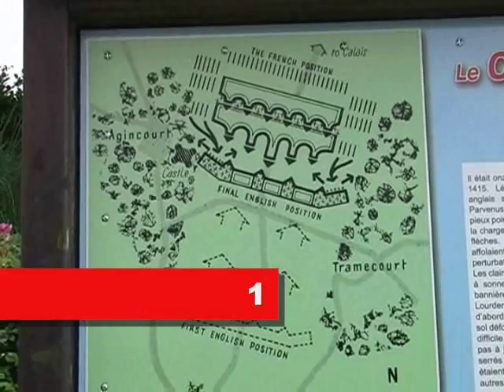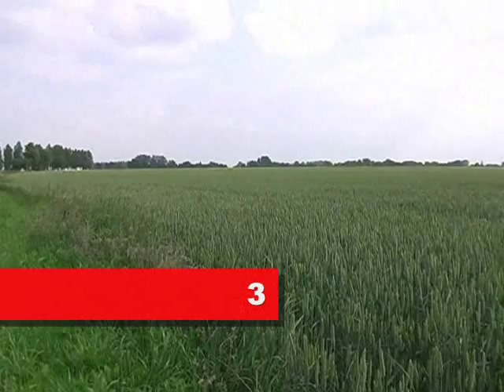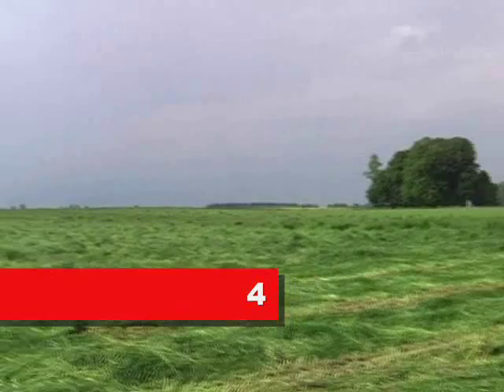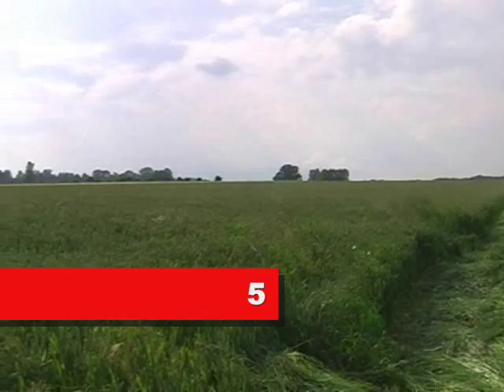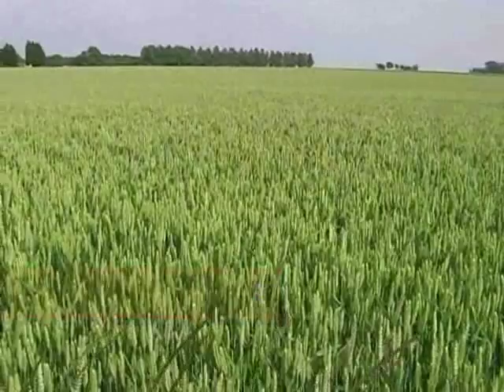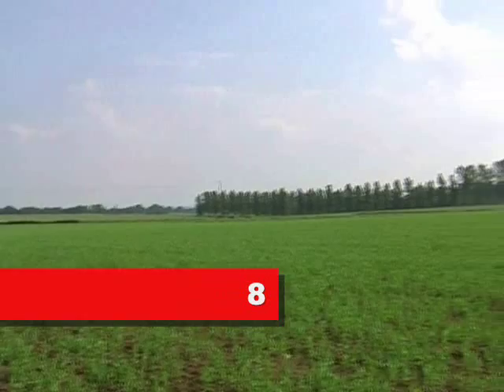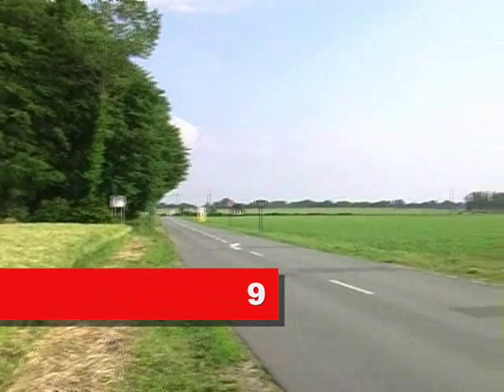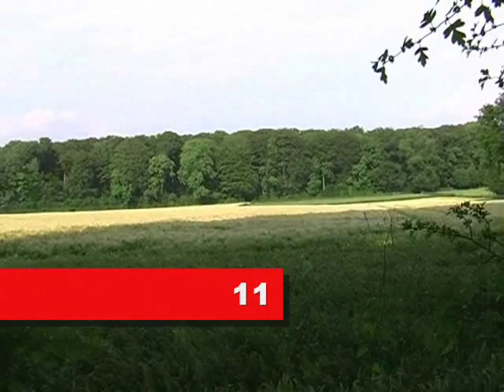The Battle of Azincourt (Agincourt), France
Every Englishman has heard of the Battle of Agincourt (Azincourt in French), on 25th October 1415, in which the superior numbers of Charles IV's army were decisively defeated by Henry V & his archers.

This short video shows the battlefield today, starting to the south close to Maisoncelles where the English army formed up before advancing north towards the waiting French.  It finishes looking at the famous copse of trees (where many of the victims are said to be buried) located right in the centre of the battleground.

The main battle lines themselves sit parallel to the road between Agincourt and Tramecourt.

Much of the forest has of course disappeared since 1415, especially to the west of the battlefield around the village of Agincourt itself.  Therefore the significance of this feature of the battle (where the French troops were prevented from using their superior numbers on a cramped battlefield)is not apparent today.

The area is virtually flat although there is a small slope towards the English side on the eastern side of the battlefield (was this area forested in 1415?).

The significance of the wet fields is hard to quantify.  All I can say is that I did not see such wet ground anywhere else in the area that day.  This might be related to farming methods since 1415 or it could be a feature of the soil in this area.  All I can say is that the fields were exceptionally wet as shown in the video and more importantly on the day of the battle; this feature had a significant effect on the outcome of the battle.